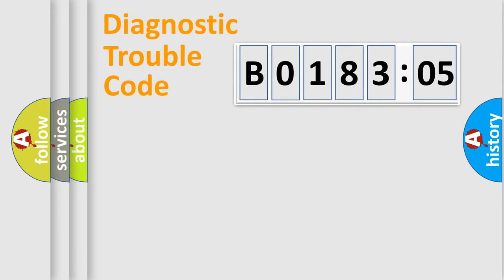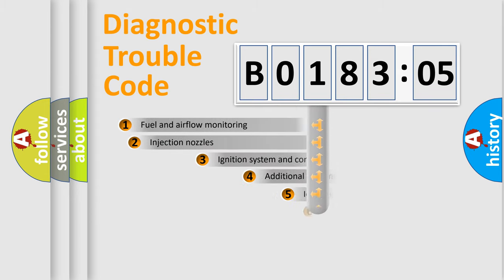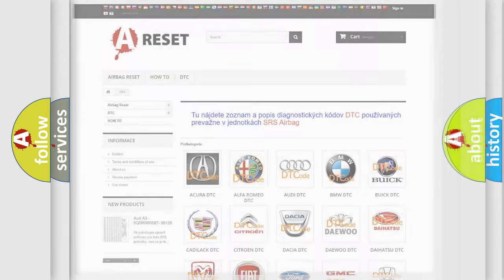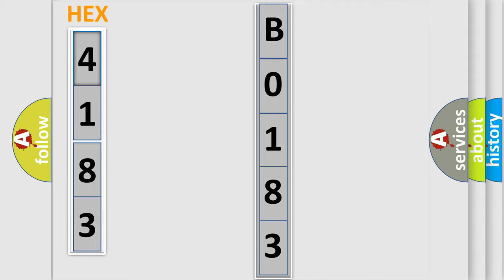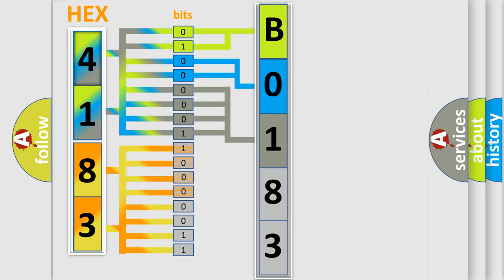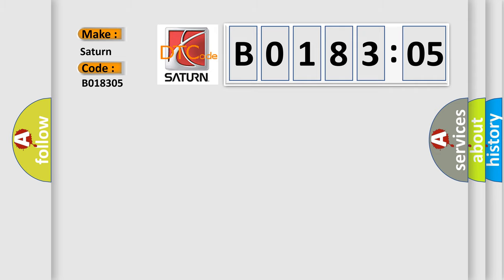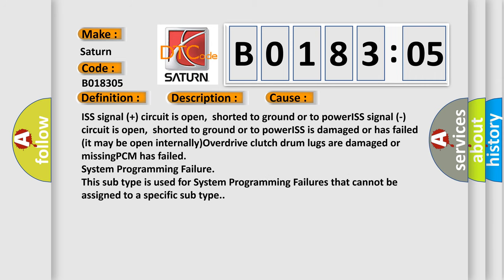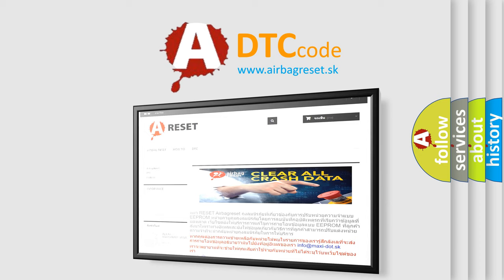DTC Saturn B0183-05 Short Explanation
Contents:
0:21 Basic DTC analysis according to OBD2 protocol standard.
1:48 Insight into programming
2:58 A diagnostically understandable description of the Diagnostic Trouble Code
3:05 Basic error definition

Make:
Saturn
Code:
B0183 05
Definition:
A or T Input Speed Sensor Circuit Malfunction
Description:
Vehicle driven in 1st,2nd or 3rd gear with Output Speed Sensor (OSS) signals present,and the PCM did not detect any ISS signals less for 1 second with the vehicle in 2nd gear.
Cause:
ISS signal (+) circuit is open,shorted to ground or to powerISS signal (-) circuit is open,shorted to ground or to powerISS is damaged or has failed (it may be open internally)Overdrive clutch drum lugs are damaged or missingPCM has failed
Failure Type: